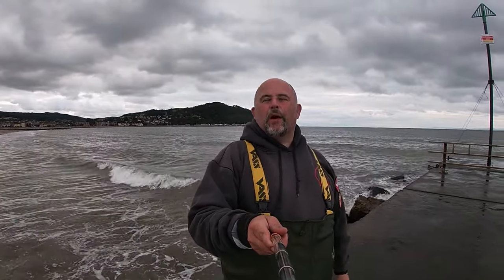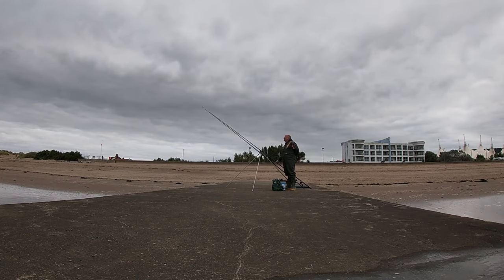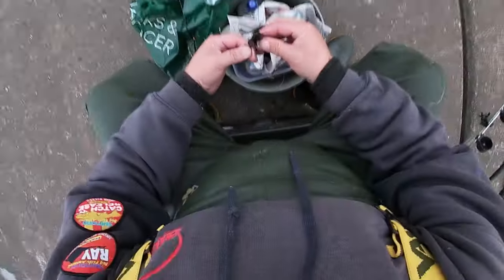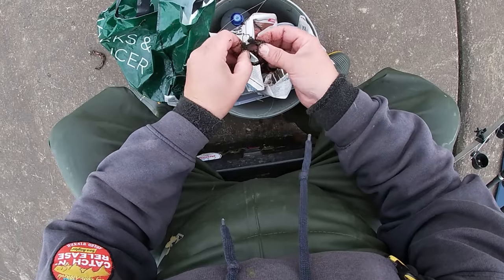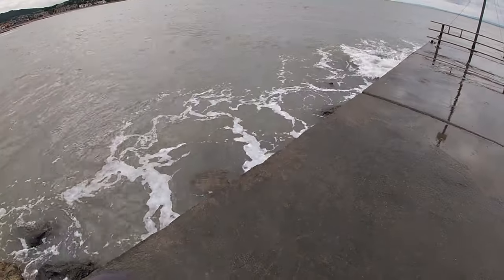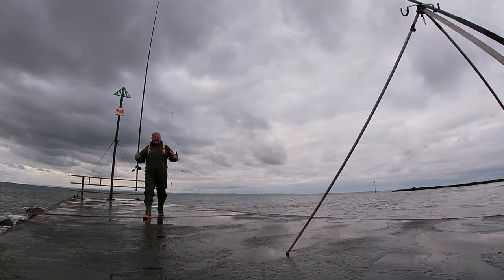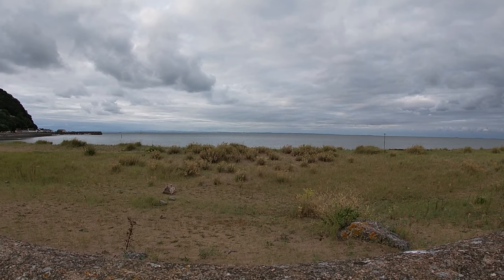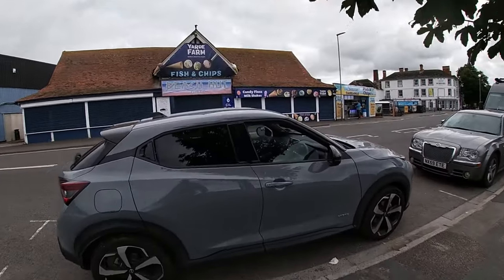Fishing Minehead Town Beach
Summers almost out and now's the time fishing really kicks off, Smouthhounds, Bass, Codling, Bream, Rays you name it now really is the time to be out and giving it a go.
It's small tides which are now building and if your lucky enough Minehead beach can give up some extra special fish, I fished for 2 hours over high water using simple 2 hook flapper rigs and small worm baits.
Andy Bowrahfishing